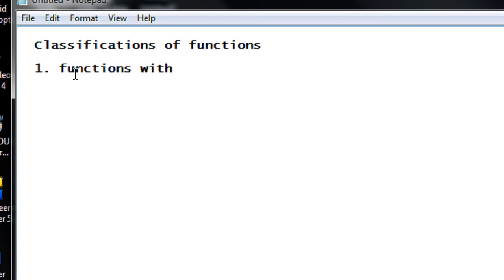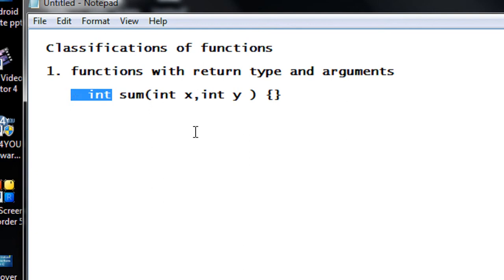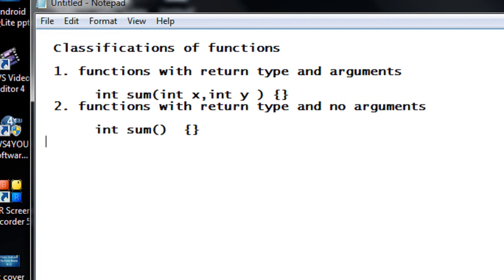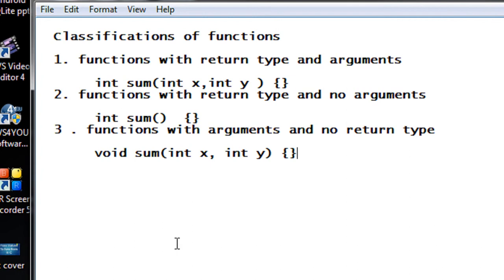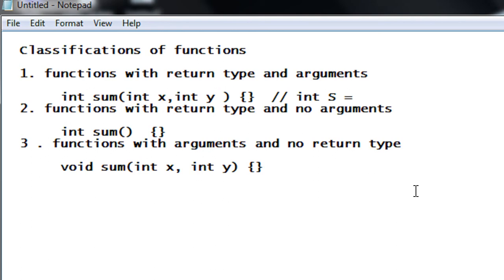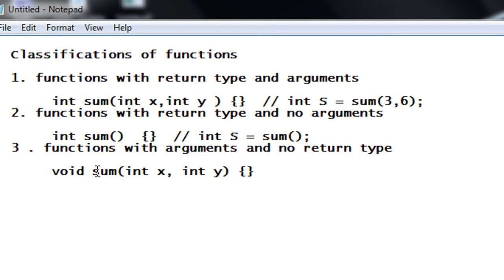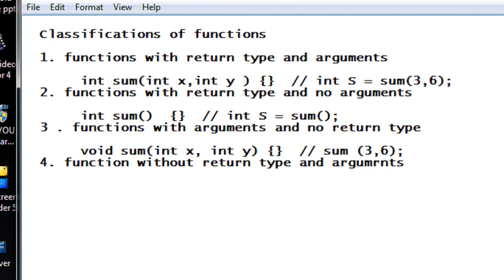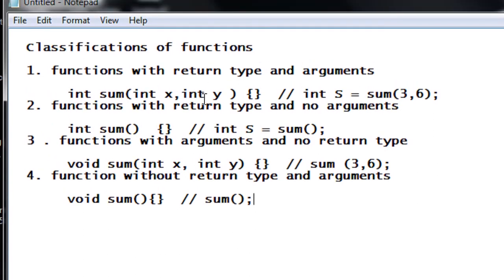C Programming - 28 - Classification of functions.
How to classify the functions based on its return type and parameters.